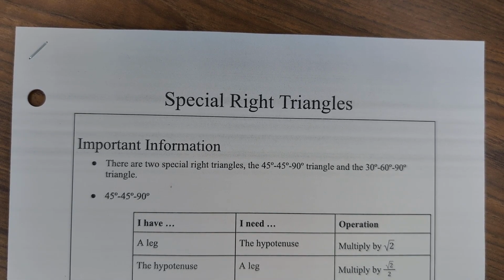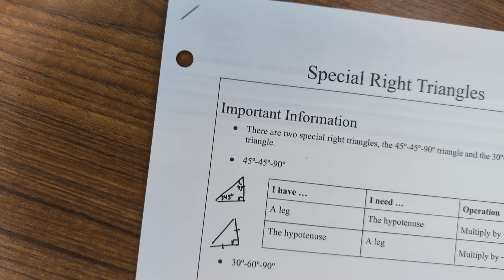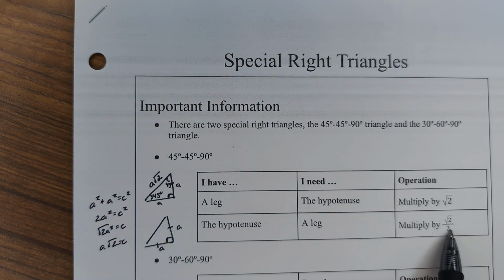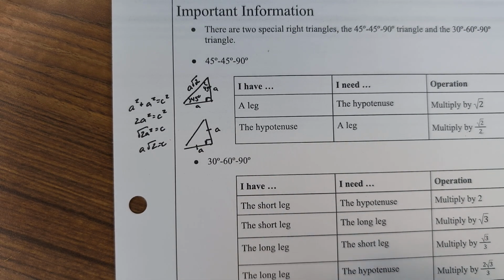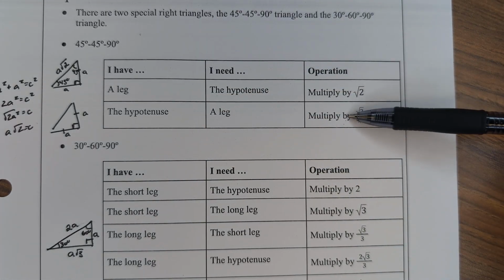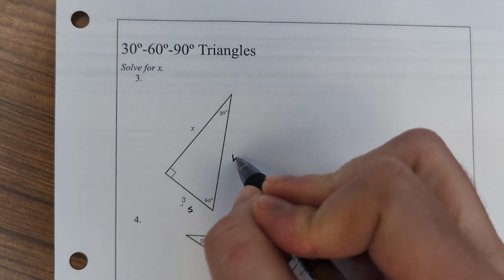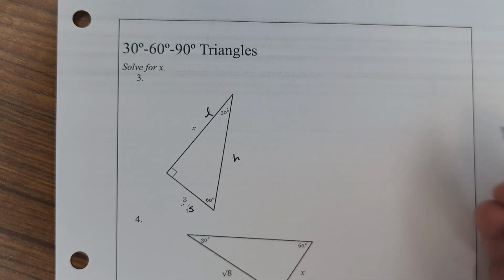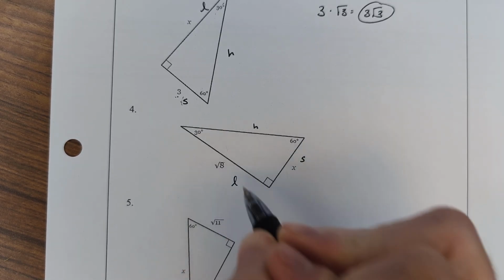703 - Special Right Triangles